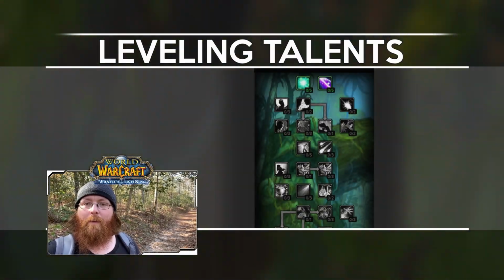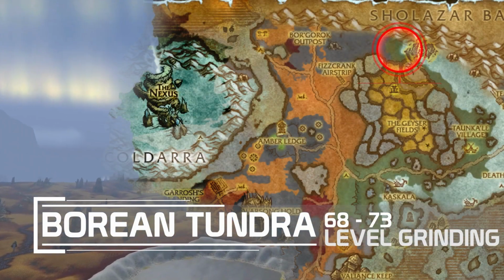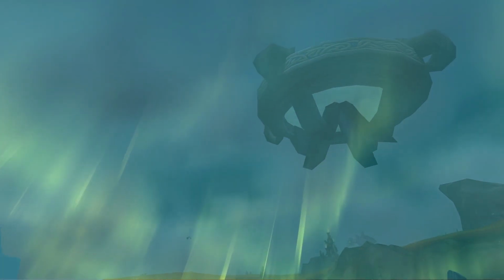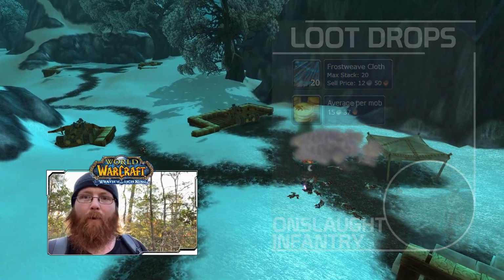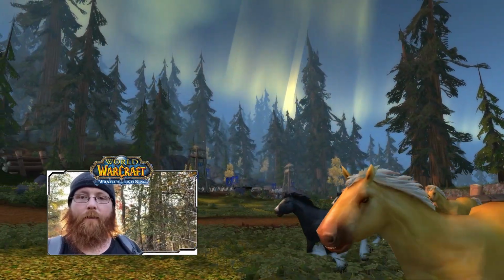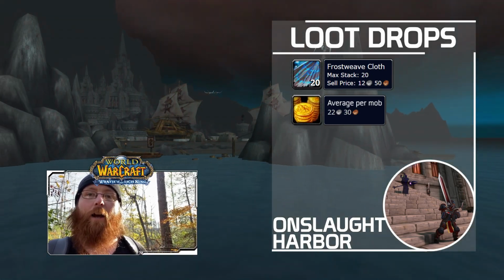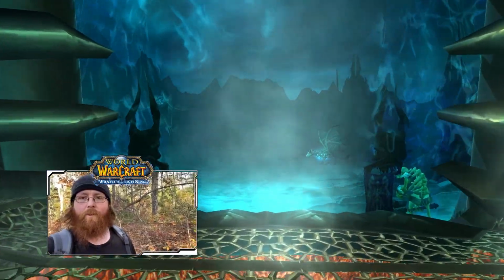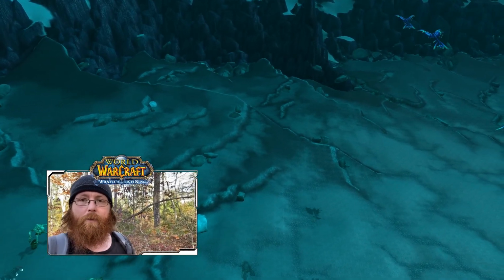Wotlk Classic Balance Druid AoE Leveling Spots from 68-80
Part two of AoE spots to help you level to 80 as a Balance Druid in Wotlk Classic! Is AoE grinding the fastest way to level? Not really, but it's what I like to do while watching a show, or just chillin listening to music. No fuss of forming a group, or trying to find where a quest item is, or where to turn it in at! Massive thanks to Nest for helping me out with this video, by doing 100% of the recording and editing!

00:00 - Intro
00:18- Recommended Talents/Glyphs
01:18- Borian Tundra 68-73
02:08- Dragonblight 71-74
03:06- Grizzly Hills 73-77
04:03- Icecrown 77-80